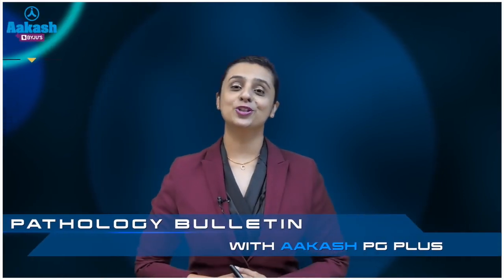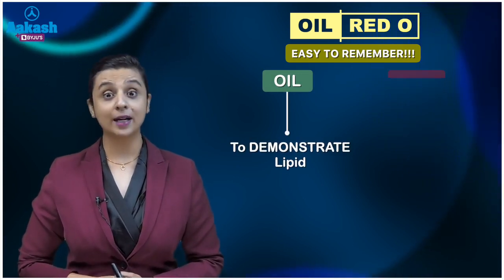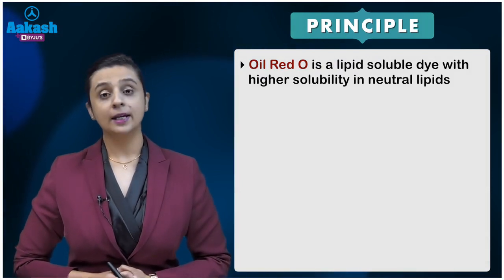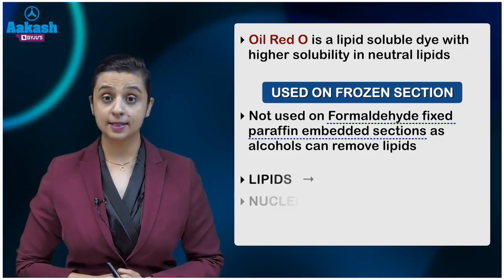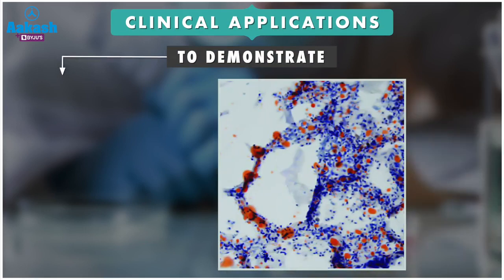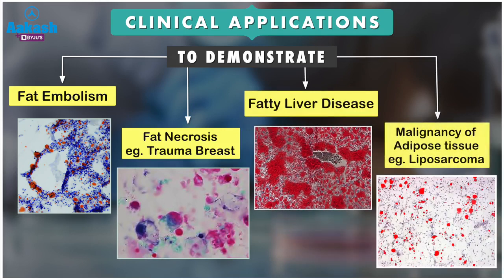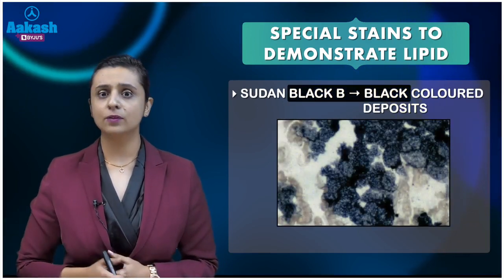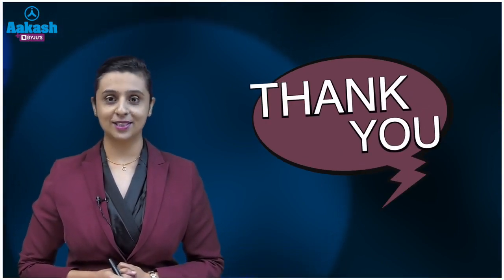Pathology Bulletin with Aakash by Dr. Garima | Series on Special Stains (Part 2) | Oil Red O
Aakash brings you a series of Pathology Bulletins with Dr. Garima Anand.
Series on Special Stains (Part 2) | Oil Red O.
Crack Neet PG & INICET with Aakash PG Plus Application.
Access content that is prepared to help score well in your Neet PG Exam.